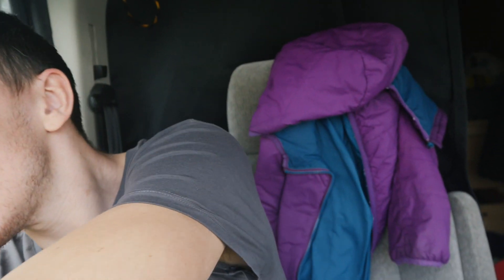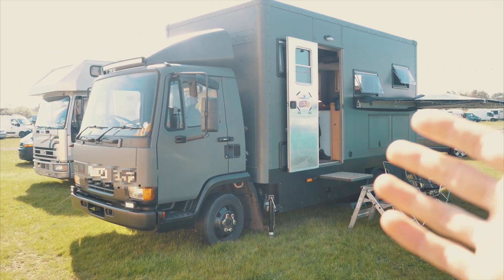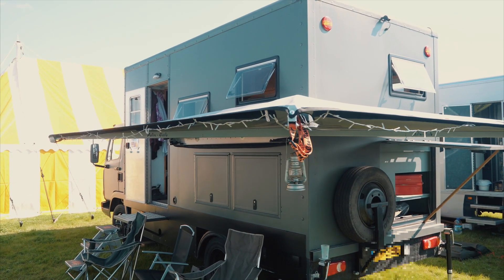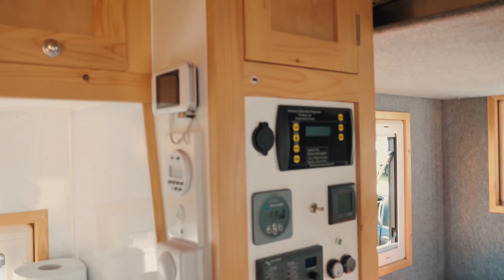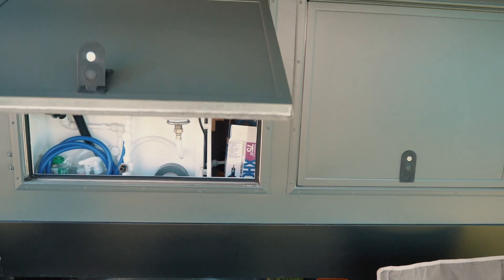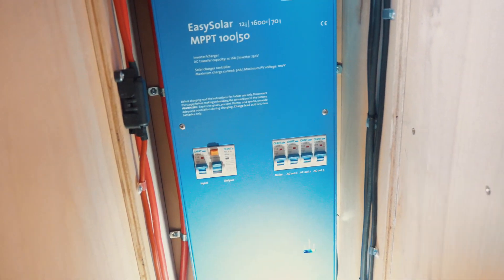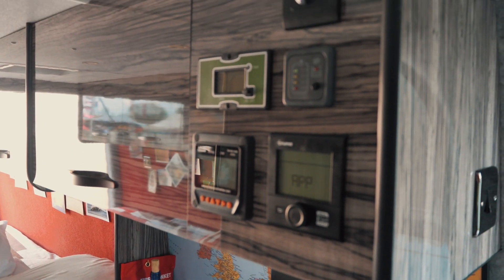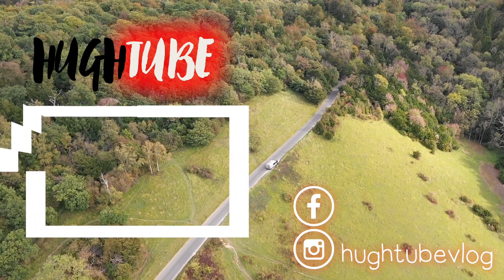Camp Quirky 2019 - Self Build Camper Van Festival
Hey everyone, Camp Quirky was amazing! There was so much to do and see it was truly an amazing event to attend for sharing ideas, getting inspiration, learning and more!